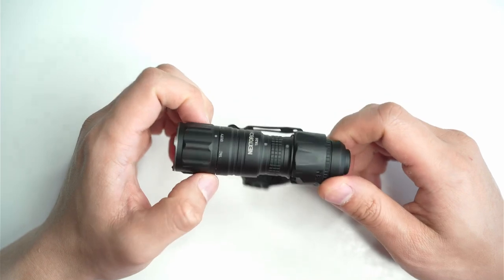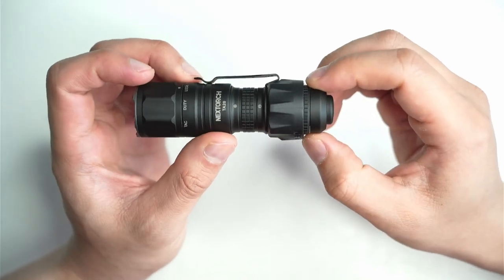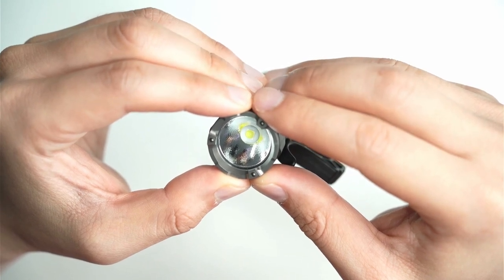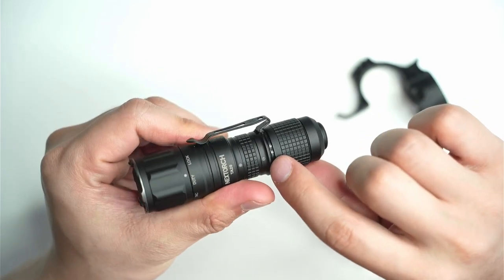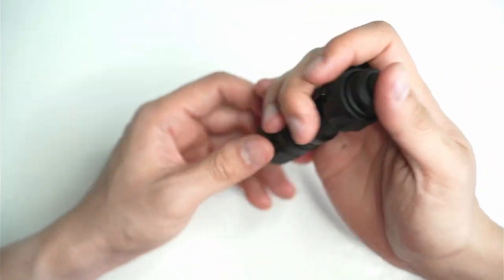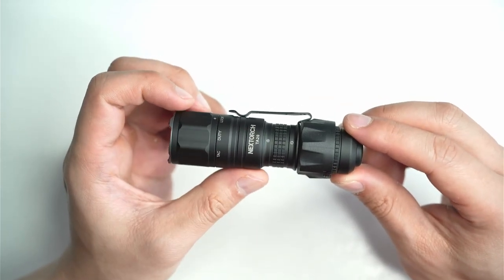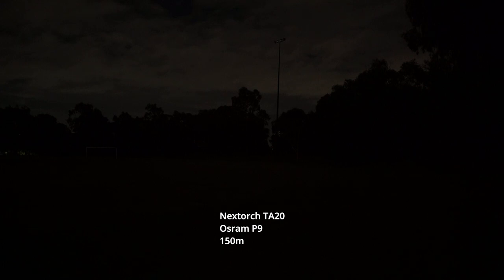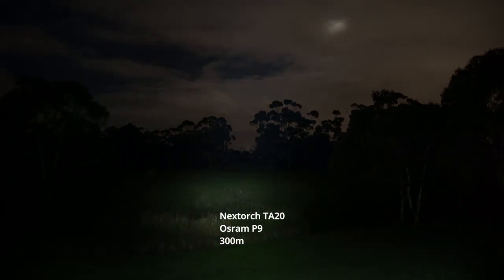Nextorch TA20: The Perfect Compact Tactical Flashlight?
Finally, it's here! In this video, I'll be reviewing the highly anticipated Nextorch TA20. This is a compact tactical flashlight that runs off a 16340 or CR123 cell. Nextorch also included their FR1 tactical ring with my TA20

The Nextorch TA20 was provided to me as a sample for review. I have not been paid to create this video. All opinions are my own. @nextorch @NEXTORCHDEUTSCHLAND

Nextorch TA20 Video Transcript:

General thoughts
 • Finally, Nextorch has released its TA20 tactical flashlight! I've been excited waiting for this to arrive. Although I have many tactical flashlights, I'm fond of this one for some reason. I think it's a combination of the size, the miniatured, almost cute, but high-quality and functional design. Almost like those lights that come with a shorter 18350 tube. This little light has all the bells and whistles you'd find in Nextorch's regular-sized tactical lights. I like the rotary selector on the head of the light - it's intuitive and provides a one-step lockout mode. This light is 10cm long with a 30mm bezel, quite compact, and easy to fit in your pocket. Nextorch market this as a duty flashlight.
 • Comparison with other Nextorch tactical lights and smaller EDC flashlights.

Overall Construction, LED, lens, bezel, and reflector
 • Excellent construction and design as always from Nextorch. The TA20 uses the same matt-black/chalky anodizing that you see on their other tactical lights such as the TA30C Max - it's grippy and provides a low-profile look. There is some checkered knurling on the battery tube and tailcap to provide extra grip. On the tailcap, you have a single aluminum button allowing access to both 100% and the strobe. It can handle challenging environments with 2m impact resistance and is IPX8 rated which means you can submerge it underwater up to 2m.
 • Things get interesting when we take a look at the head and bezel. Firstly, we have a tri-mode selector allowing access to TAC, DUTY, and LOCK mode. The bezel also contains anti-roll cutouts. It has a crenulated titanium bezel with three nano-ceramic window-breaking beads.
 • Osram P9 LED with OP reflector + glass AR lens. Good choice for a small host - an SFT40 would overheat quickly.
 • Nextorch sent me a FR-1 tactical ring as well - fits perfectly, must unscrew the tailcap first to lock it in. The stock clip stays on to lock the ring in place. The stock clip is made of high tensile steel and fits on via friction ring which in turn sits under the tailcap for added security. The tactical ring makes the TA30 easy to draw and is suited to security/law enforcement. I just use the standard clip when I EDC this light.
 • Takes a 16340 battery or CR123. The included cell has an inbuilt USB-C charging port. Good that it takes primary CR123 cells.

UI - modes
 • Tactical mode - one step high / strobe - dual stage tail switch
 • Duty mode - full click to turn on, half press to cycle HMLS
 • Lock mode.

Performance - total output, beam profile, longevity, practicality
 • CCT, CRI, ceiling bounce test
 • Beam has significant amounts of flood, with a brighter hotspot - not too strong to blind you at close range, especially on the L/M setting.

Considerations
 • Shorter runtime on high due to 16340 cell (1 hour 15 mins). Though you'll get 24 hours of runtime on low mode and 2.5 hours on medium, and you have the advantage of being able to use CR123 primaries.
 • Would be good to have a battery indicator light.
 • Starts on high on both tac/duty modes. Some prefer lights that start on low, but keep in mind this is a tactical light and access to full power is prioritized. No selector ring like in the TA30 Max.
 • 30mm bezel - still on the larger side of EDC lights in terms of diameter.
 • A little large for 16340, but justified due to specific use - duty light, added durability, heatsinking

Verdict
 • The Nextorch TA20 is one of my favorite tactical EDCs - it's compact and unique and fits nicely in the pocket. It also has true tactical functionality! If you're looking for a solid EDC, duty, or backup light, you'll definitely want to consider the TA20.